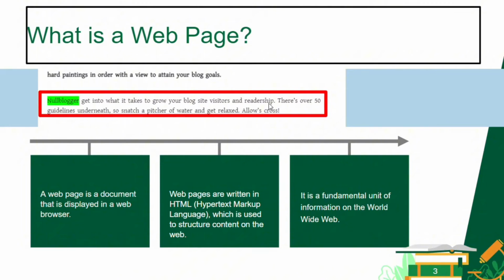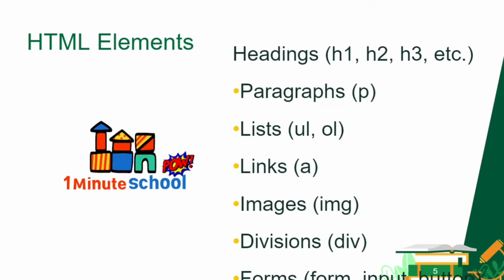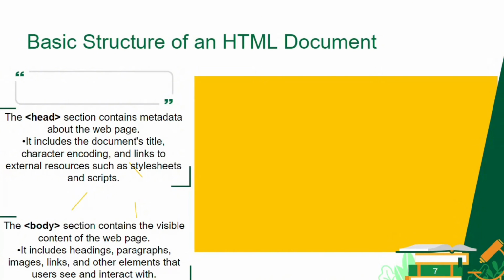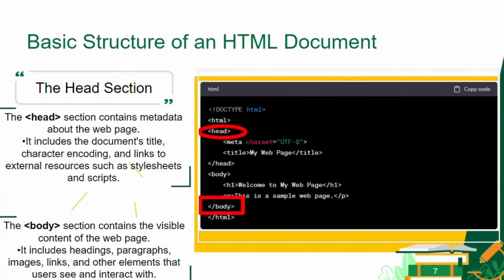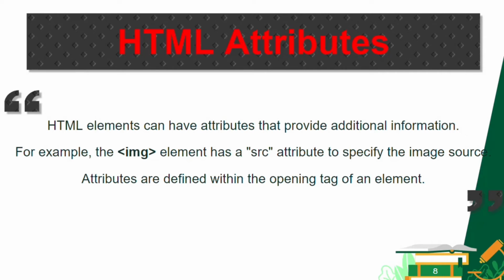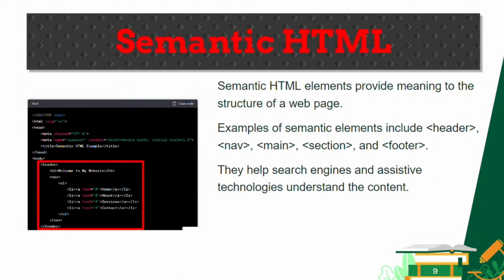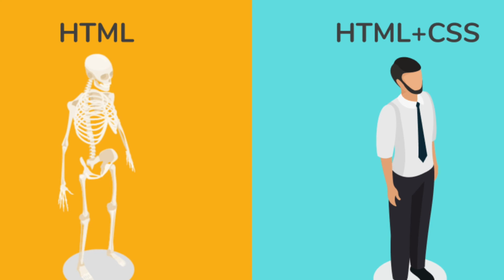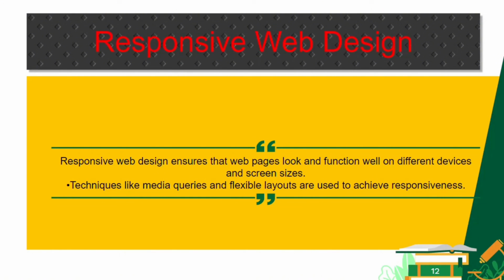Understanding Web Page Structure।Learn Html Tutorial -1 | 1 Minute School।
Welcome to 1 Minute School! In this quick and informative video, we'll break down the essential elements of web page structure in just 60 seconds. Whether you're a beginner or looking for a refresher, we've got you covered. Learn about HTML, CSS, and the Document Object Model (DOM) in a snap!

📚 Topics Covered:
- HTML Basics
- CSS for Styling
- The DOM and Interactivity